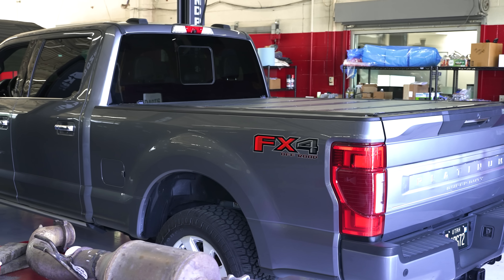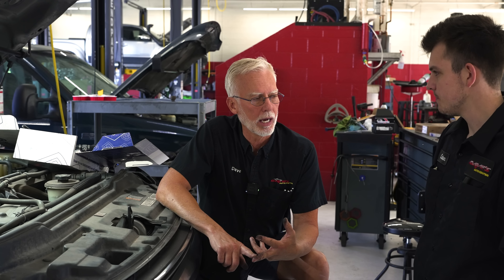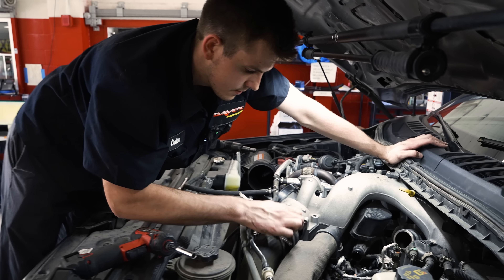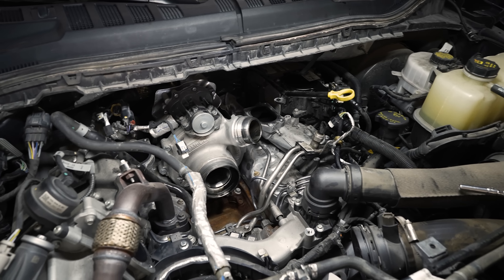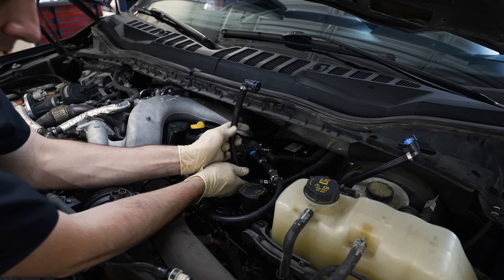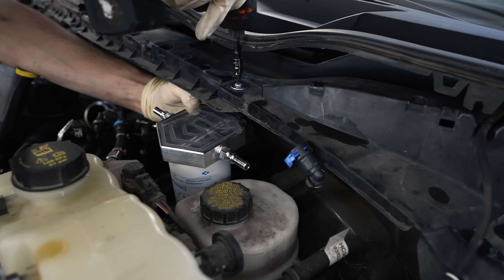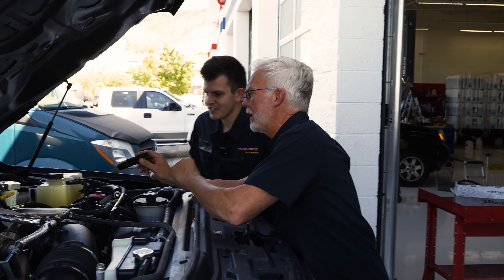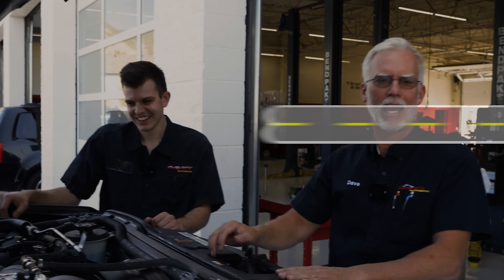How To Avoid A $10k Repair When Your CP4 Pump Fails!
Here's how you can protect yourself from a $10k repair on your fuel system by installing the Disaster Prevention Kit by S&S Diesel Motorsport. Follow along as we show you step by step how to install this awesome kit.

Buy your Used Car Inspection Guide!
(40 Minute Video and 24 Page Manual)